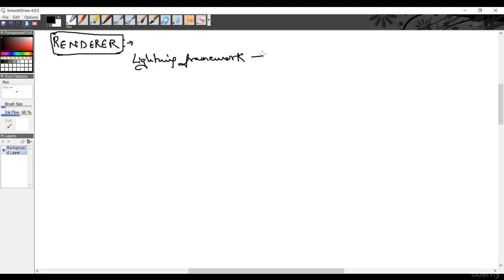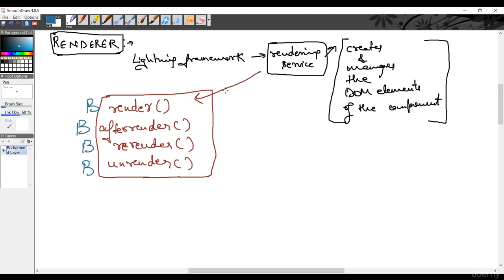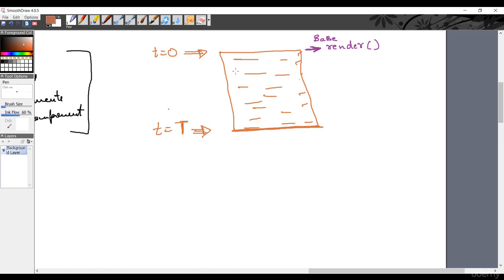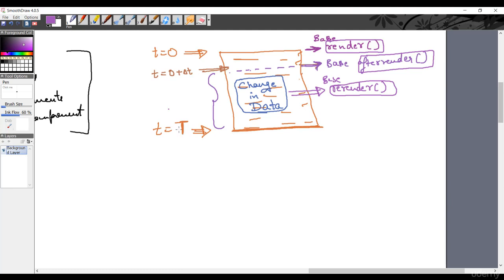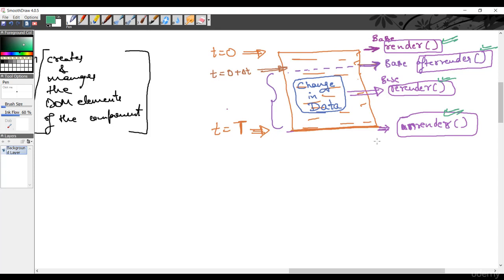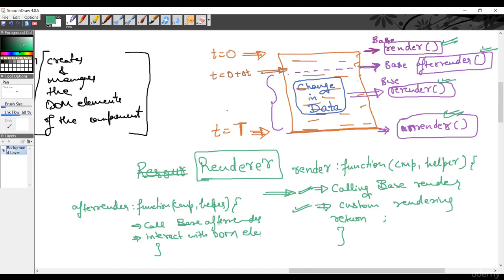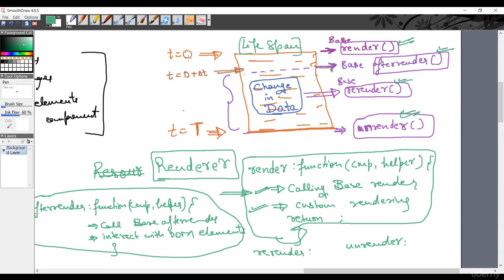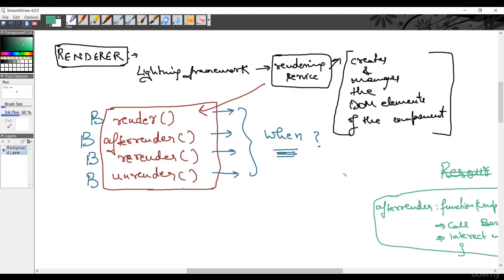renderer resource salesforce lightning